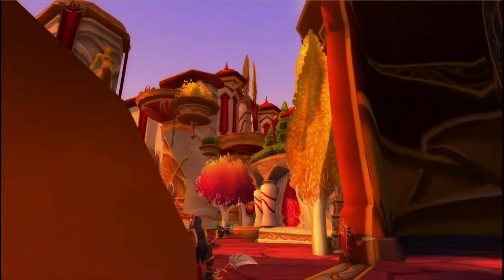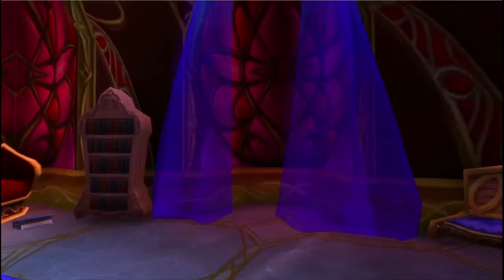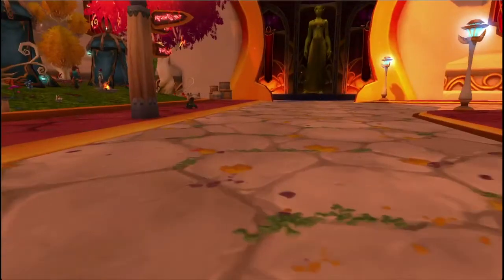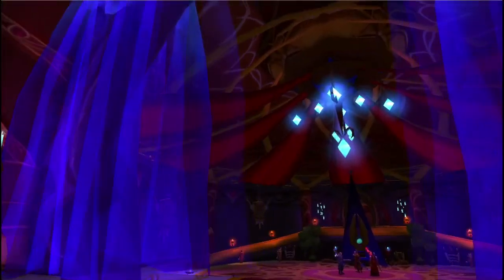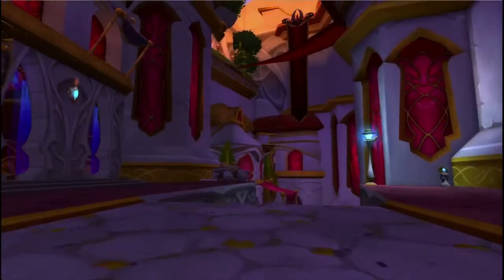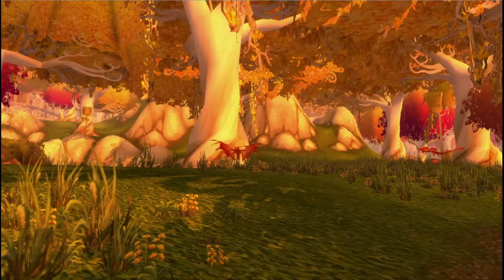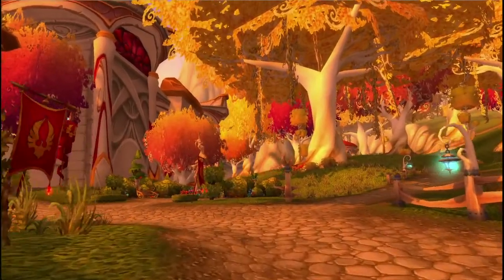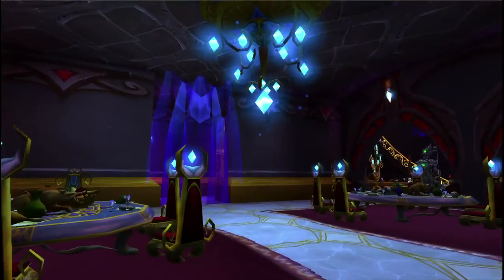full Silvermoon Tour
This is the full tour that was used to make the small My Little Corner of the world Music video. It doesn't have music but i did narrate a bit.